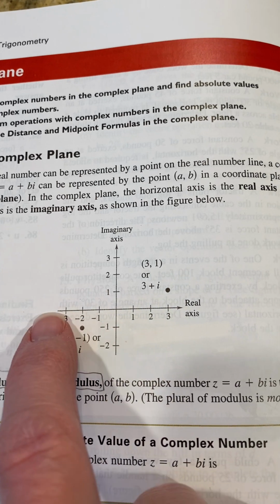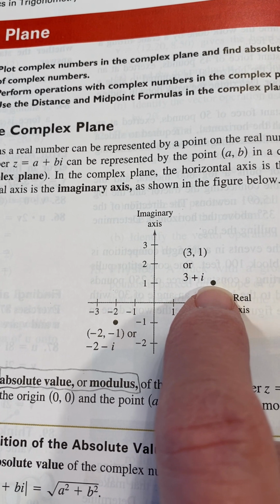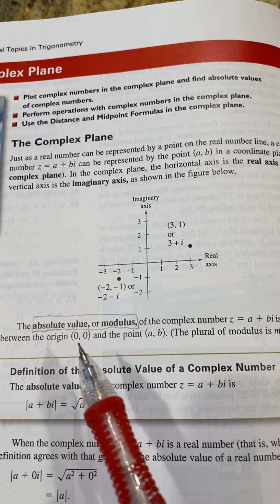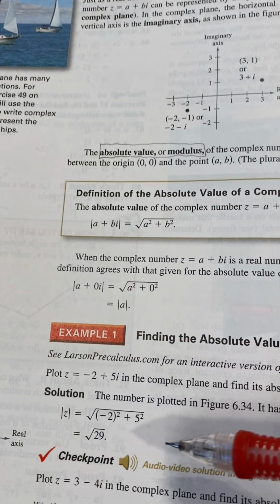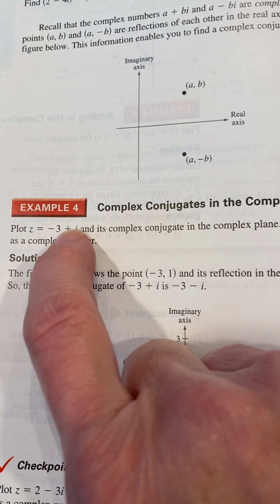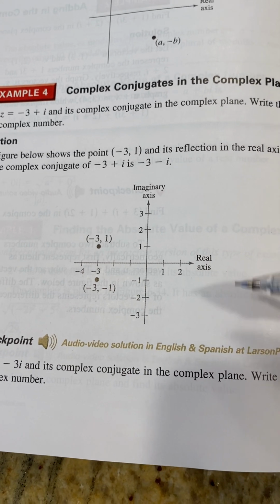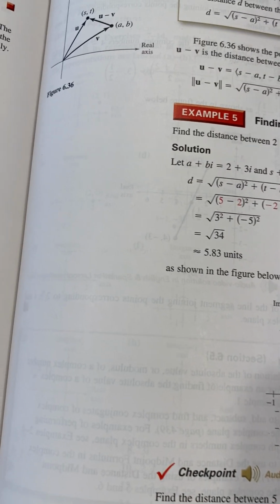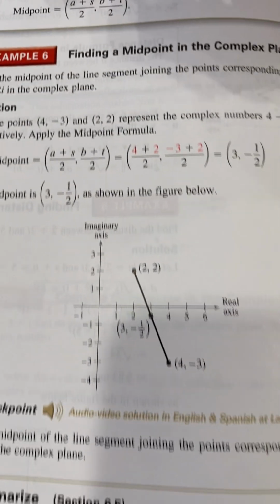Pre calculus 6.5